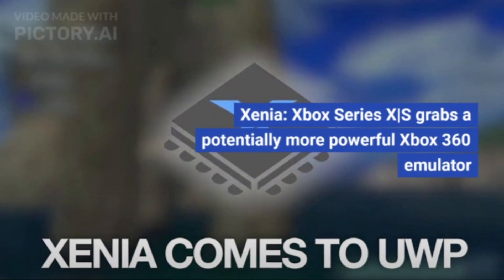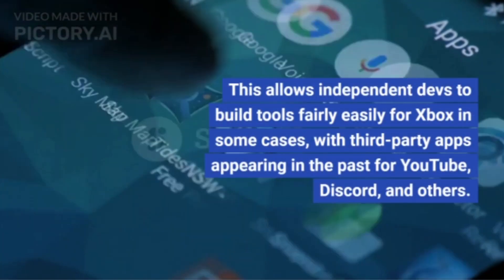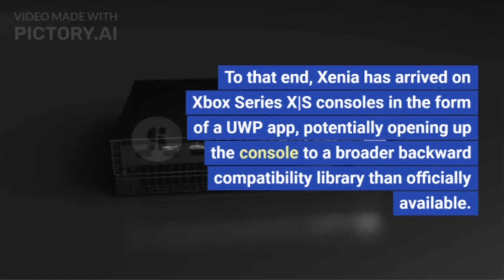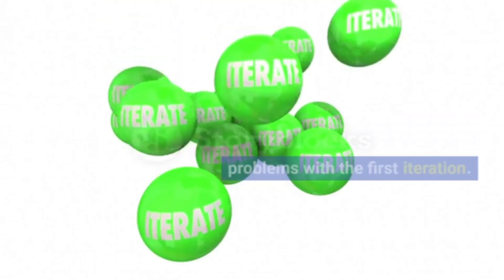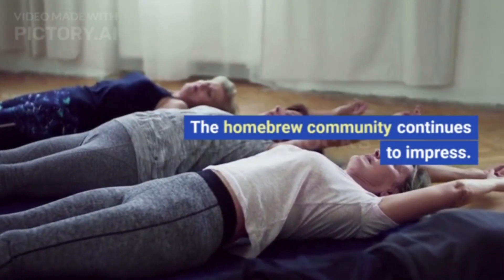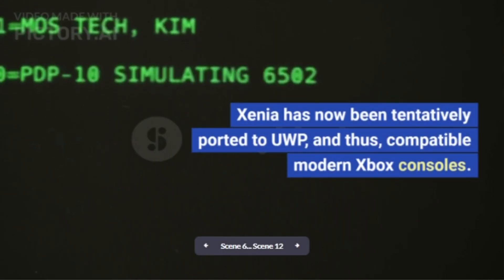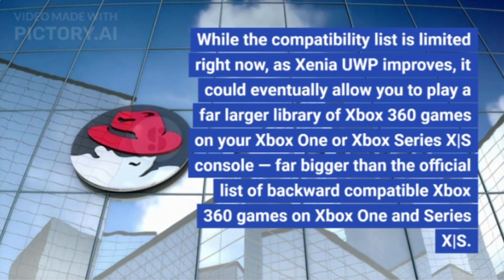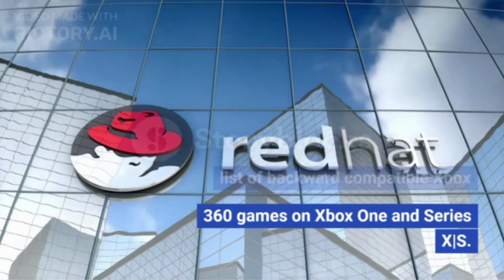Xenia Emulator | Xenia Xbox 360 Emulator | Xenia Canary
Xenia is a powerful emulation project from the same developer who ported Dolphin to Microsoft's Universal Windows Platform (UWP). Dolphin is a popular emulator which allows you to play Nintendo Wii and Gamecube games on a Windows PC, and to that end, Xenia achieves similar ends for Xbox 360 games you may own. There are already videos showing Xenia running on platforms like PC, Linux, and Steam Deck hardware, but another frontier has been opened in the war for game preservation.